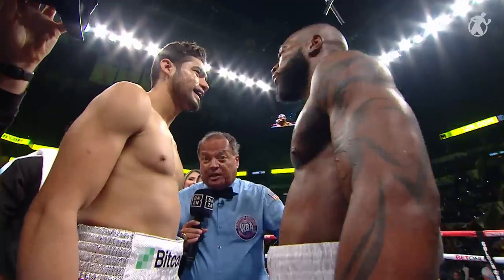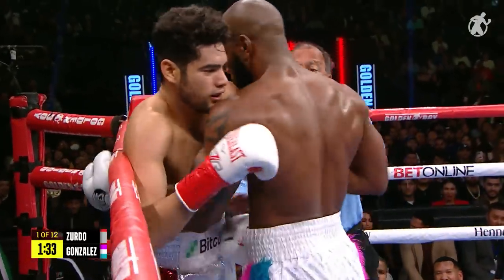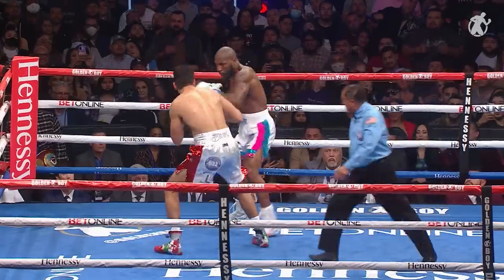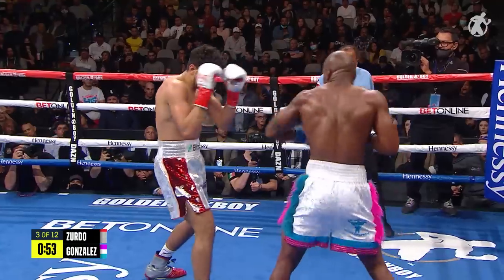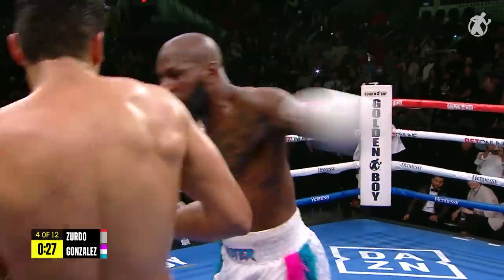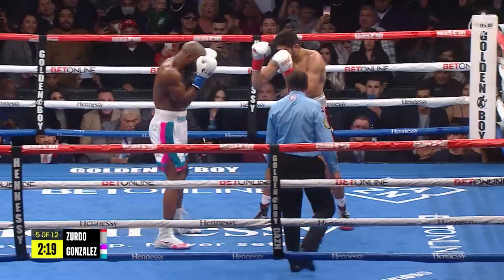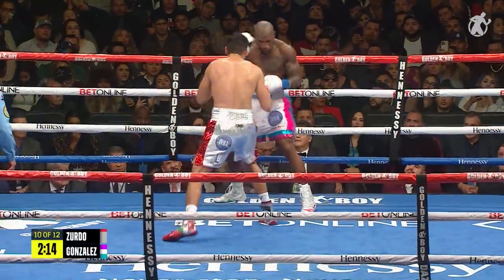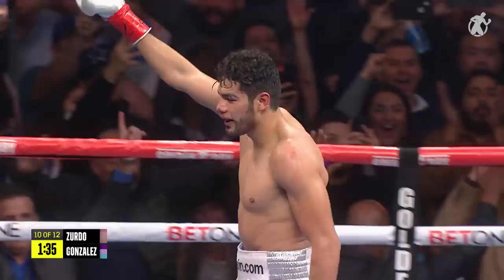OTD - Zurdo Ramirez vs Yunieski Gonzalez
December 18, 2021- AT&T Center, San Antonio TX
Ramirez (43-0, 29 knockouts) used his superior boxing craft to break down the dangerous Cuban Gonzalez (21-4, 17 KOs) in the WBA light heavyweight title eliminator, putting the former WBO super middleweight titleholder in position to challenge the WBA titleholder Dmitry Bivol.